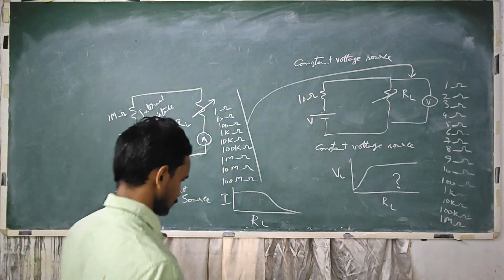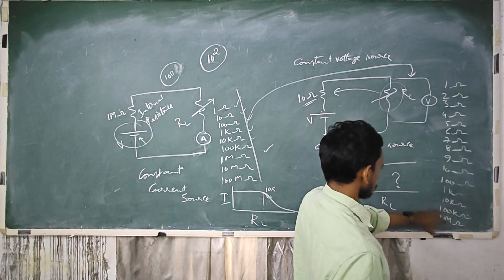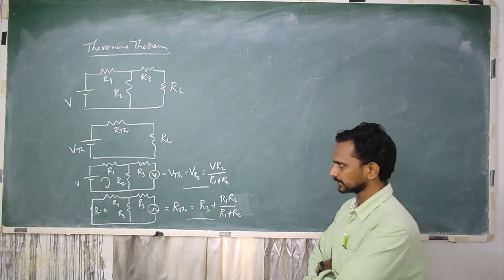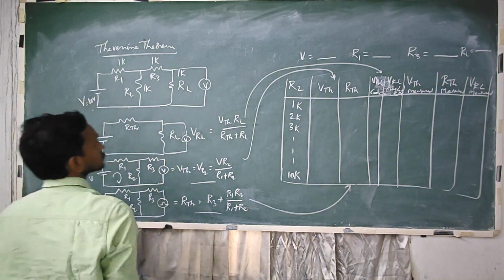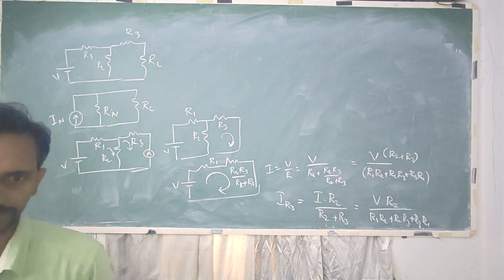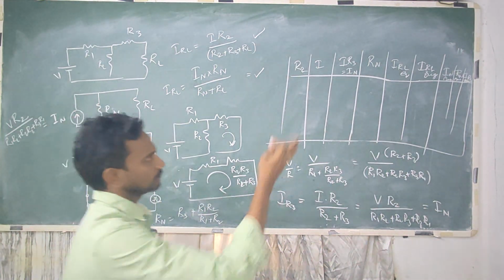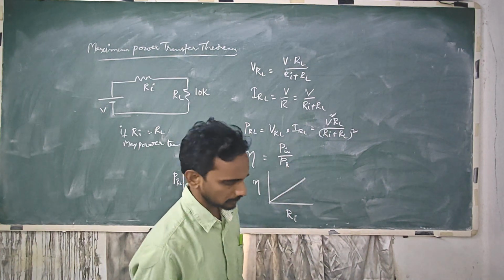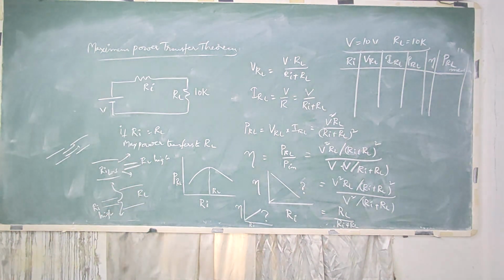Constant current & voltage sources, Thevenine, Norton and Maximum power transfer theorem Expt Design